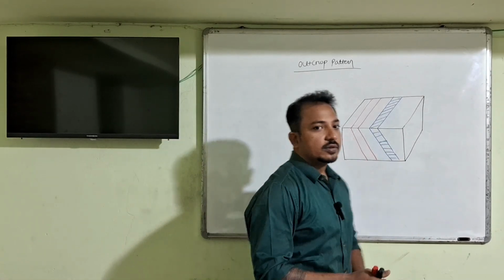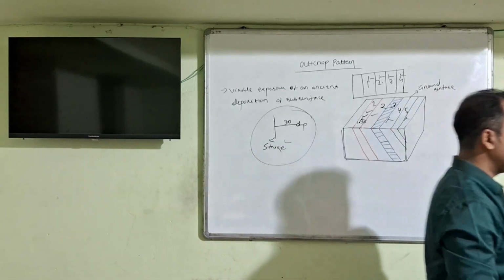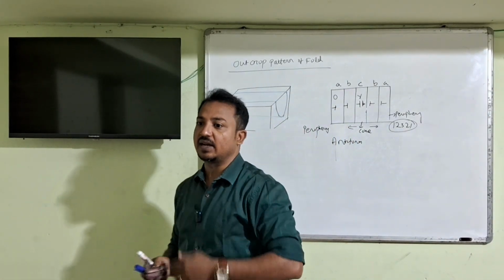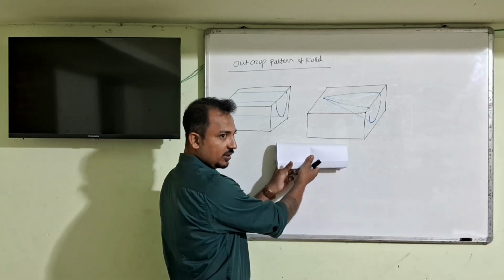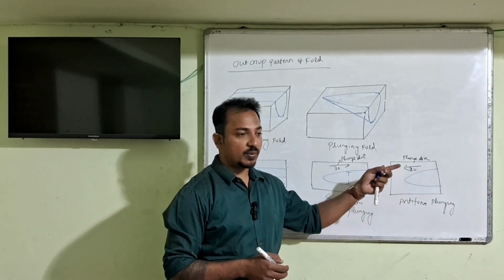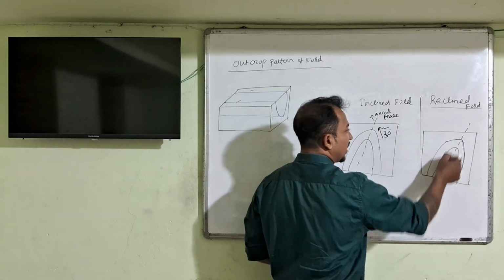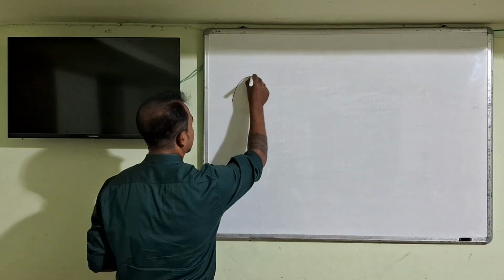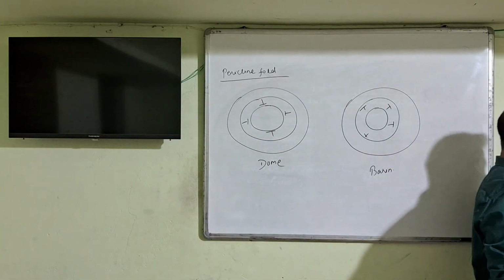Outcrop Pattern Part-1 : Exposed rock formations on the Earth's surface. IIT-JAM/ GATE / GSI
Outcrop patterns represent the surface exposure of rock formations and are a crucial topic in Structural Geology and Geological Mapping. Understanding outcrop patterns helps in interpreting dip, strike, folds, faults, and topography—a high-weightage area for IIT-JAM, GATE, GSI, and UPSC Geology examinations.

In this video, you will learn:
✅ What is an outcrop pattern
✅ Relationship between outcrop, dip, and topography
✅ Outcrop patterns in horizontal, inclined, folded, and faulted strata
✅ Common exam traps & PYQ-based concepts
✅ Easy visualization for map-based questions

📌 Perfect for revision, concept building, and last-minute exam prep.

📚 Relevant Exams

IIT-JAM Geology | GATE Geology | GSI | UPSC | State PSC | MSc Geology